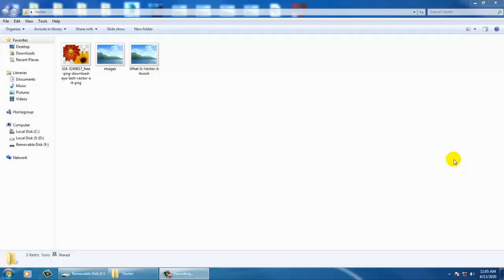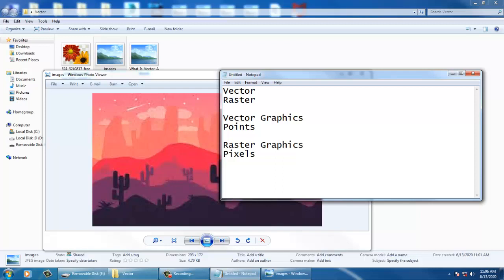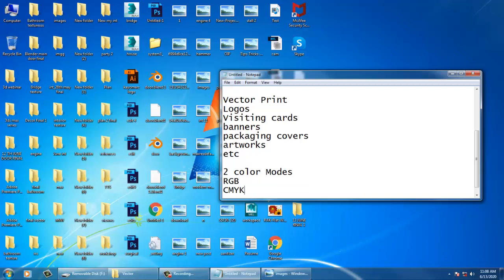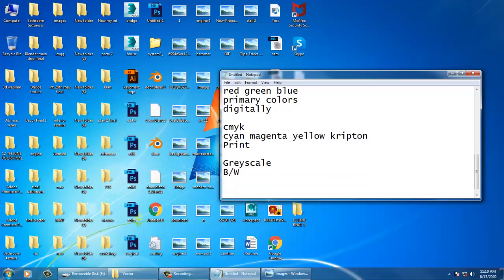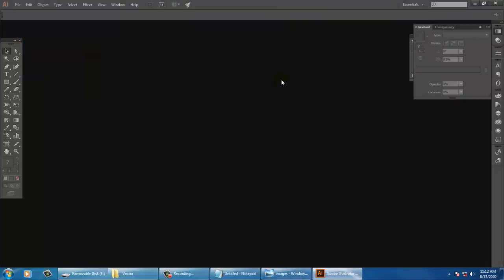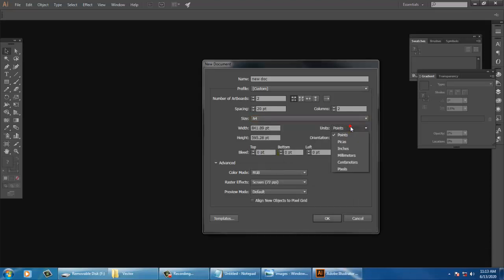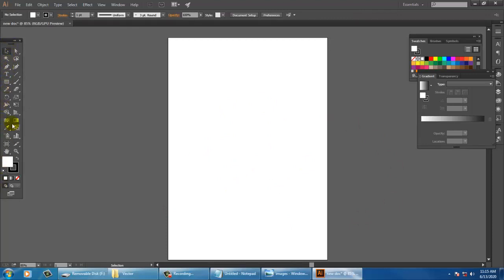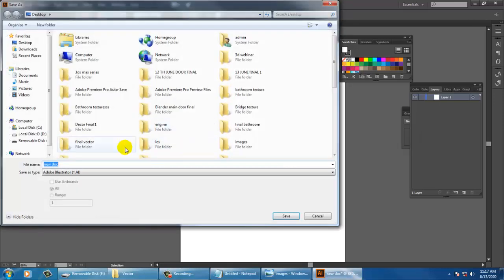Tutorial on Introduction and Interface of Adobe Illustrator